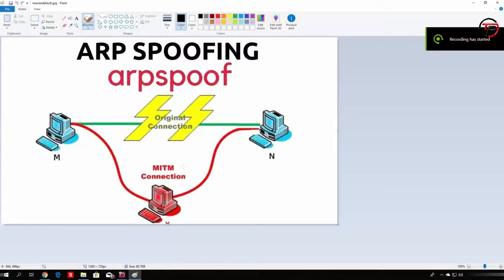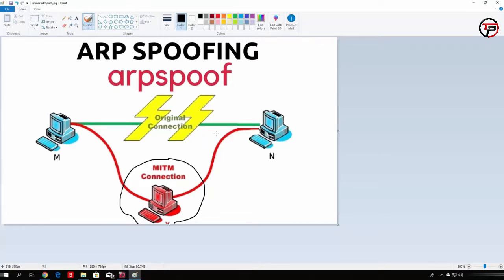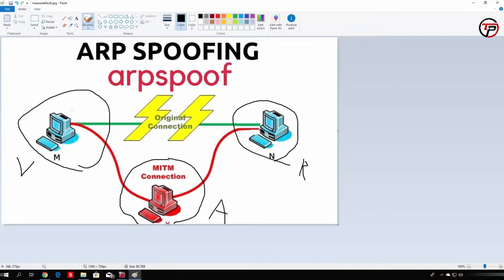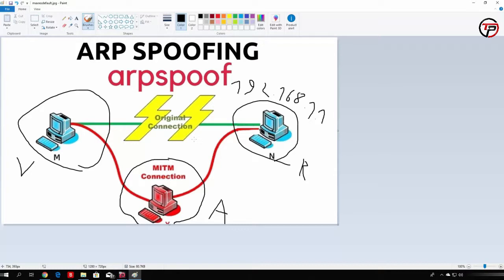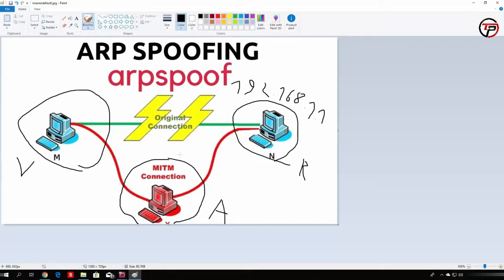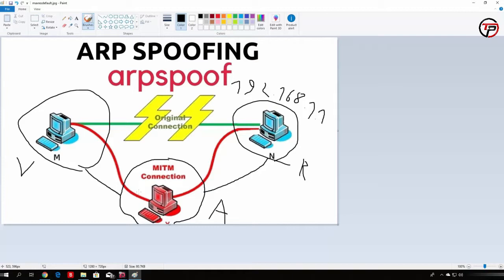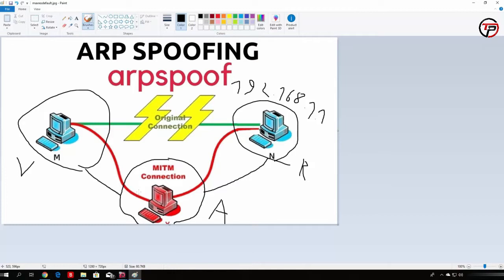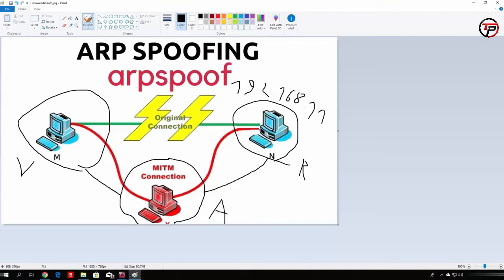Ethical Hacking #29 : Theory behind ARP spoofing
Theory behind ARP spoofing

ARP spoofing is a type of attack in which a malicious actor sends falsified ARP (Address Resolution Protocol) messages over a local area network. This results in the linking of an attacker's MAC address with the IP address of a legitimate computer or server on the network.